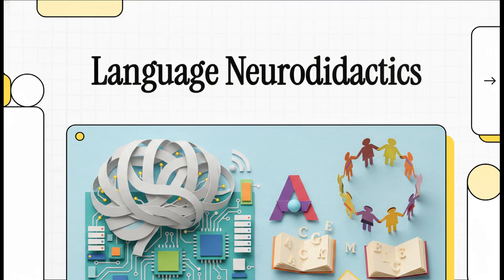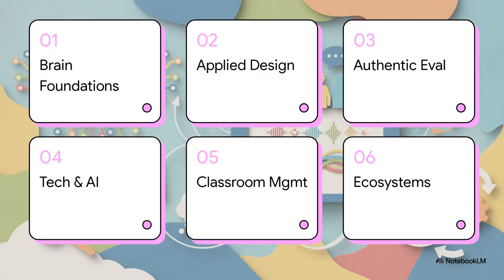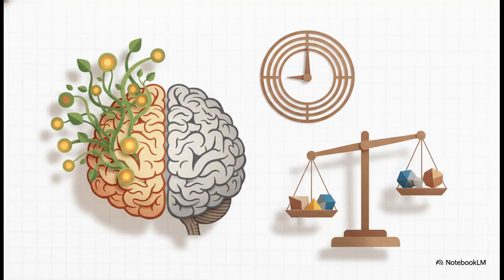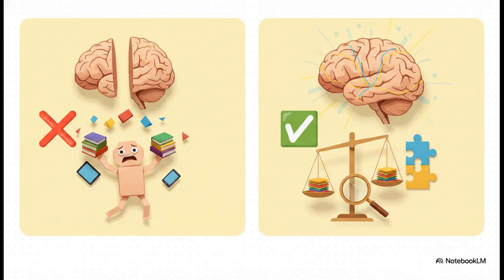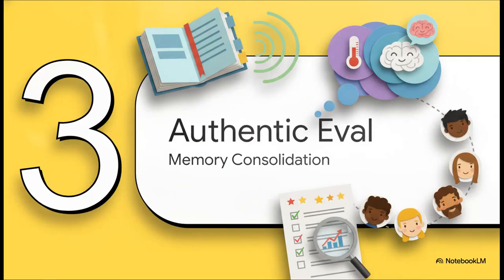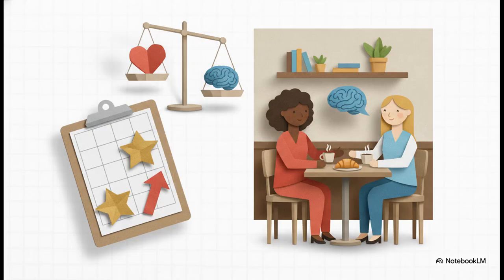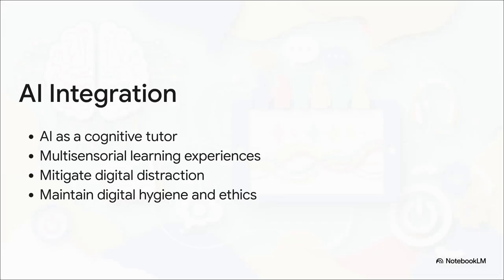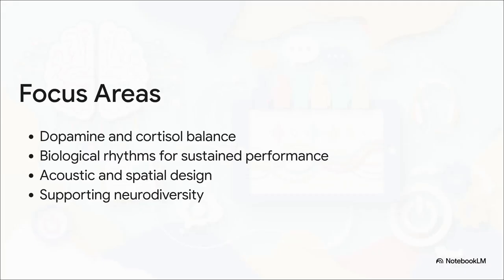Language Neurodidactics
La explicacion en inglés del modulo 1